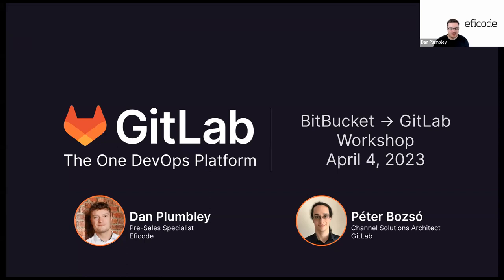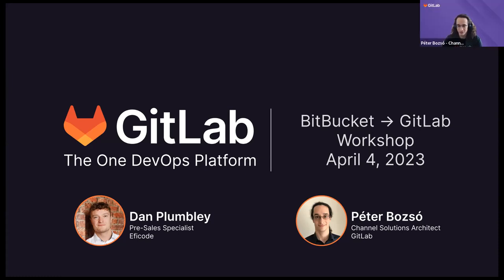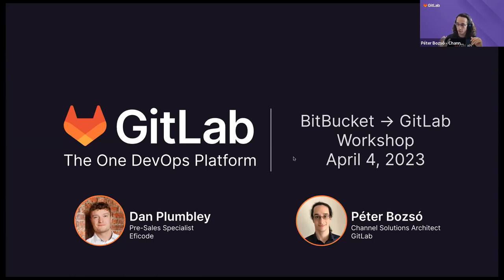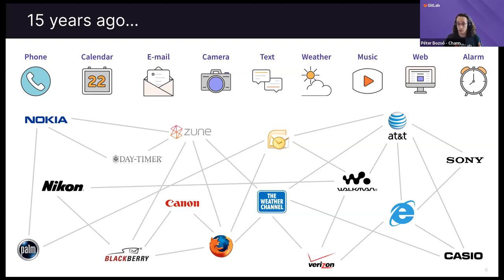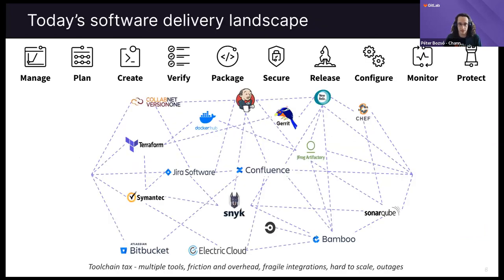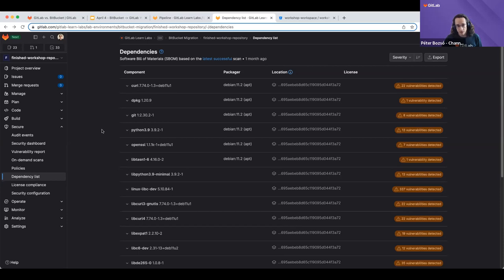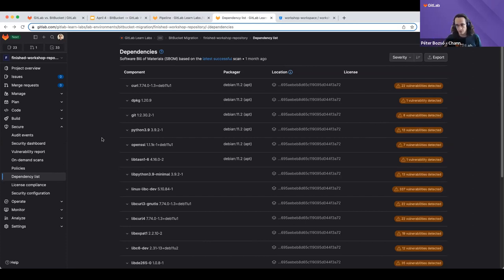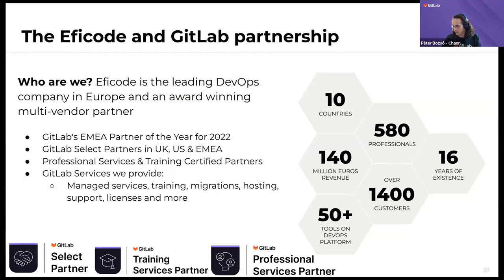Bitbucket Campaign Webinar 04 04 2023